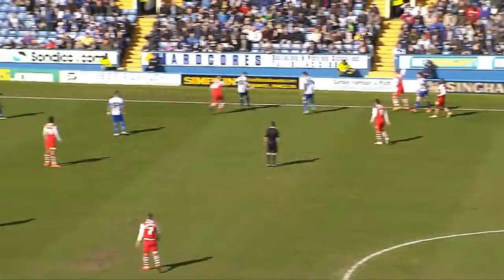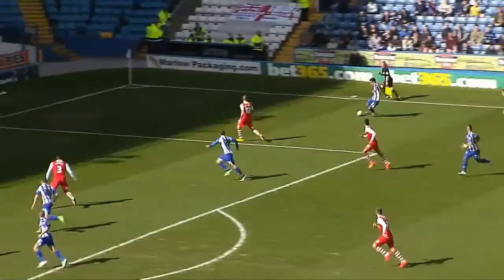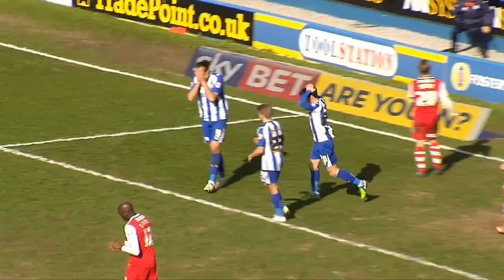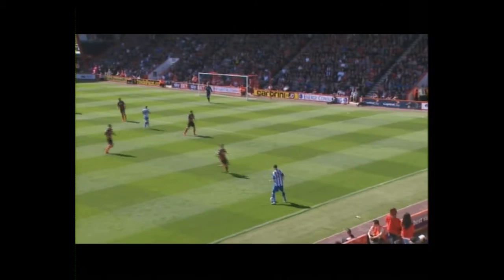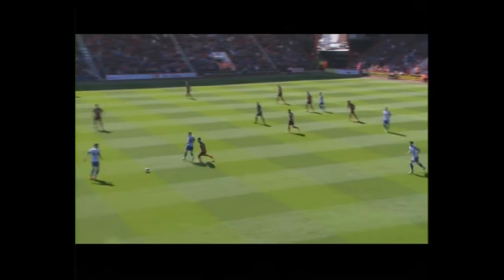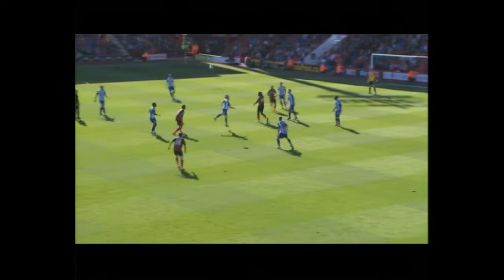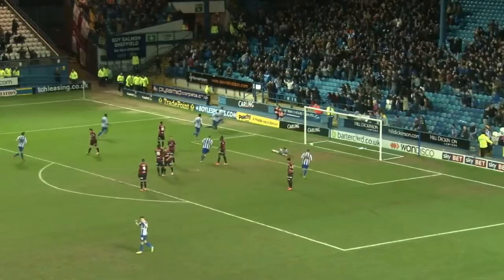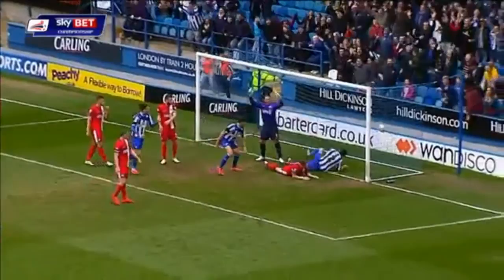Lewis Buxton 2015 SWFC clips